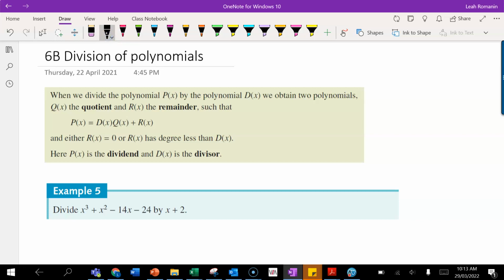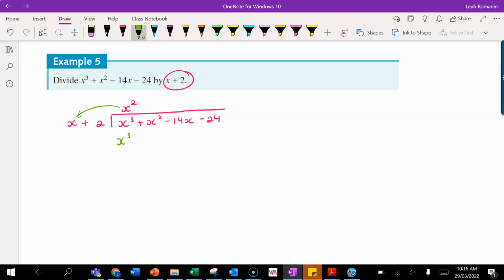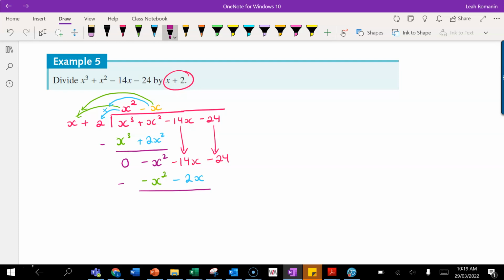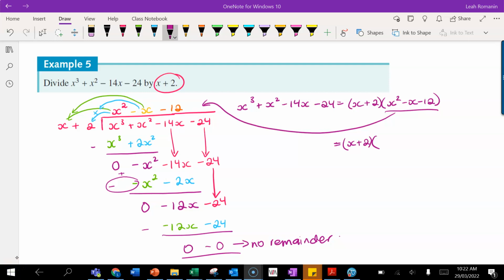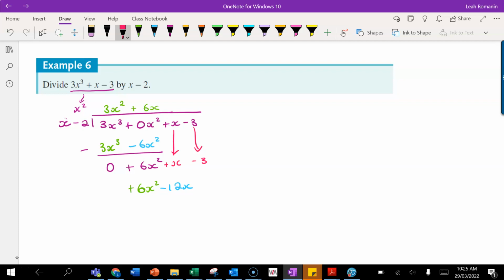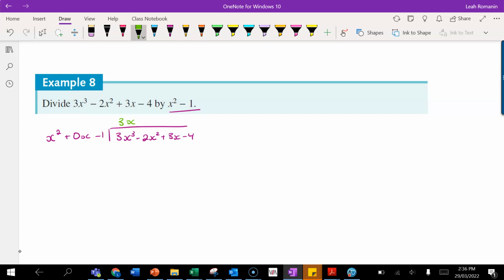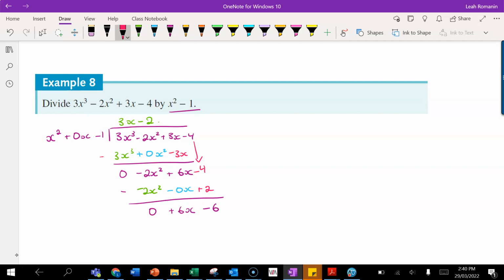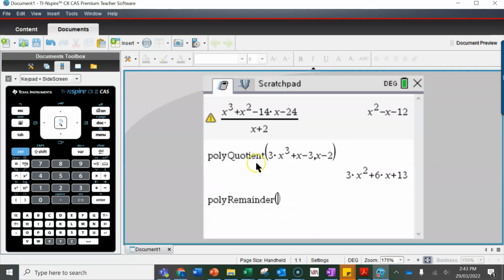6B Division of Polynomials